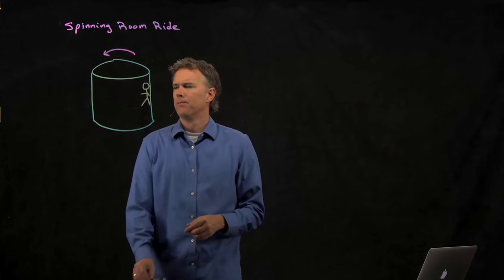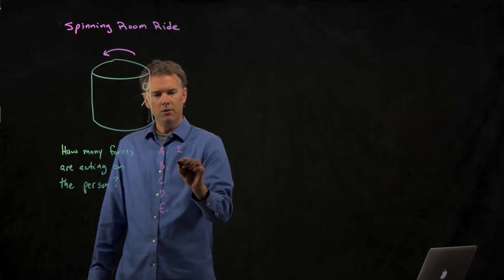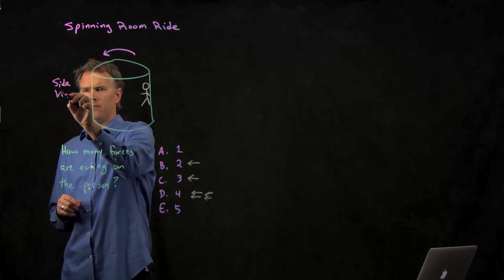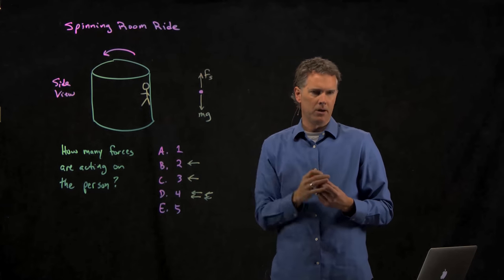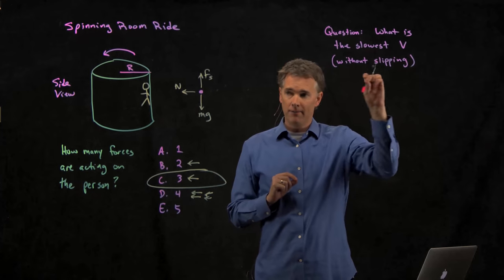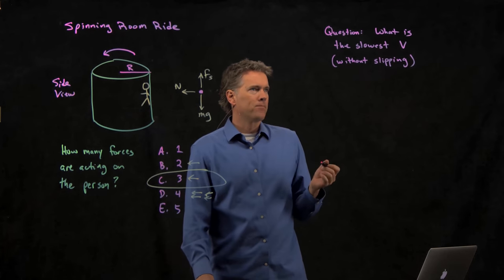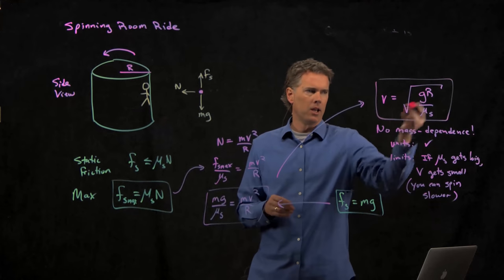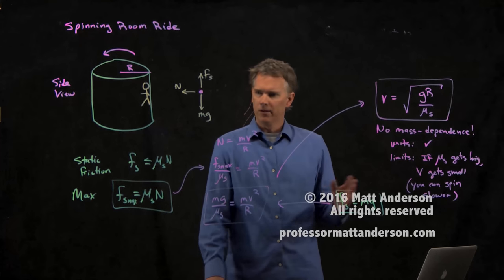Spinning room amusement park ride